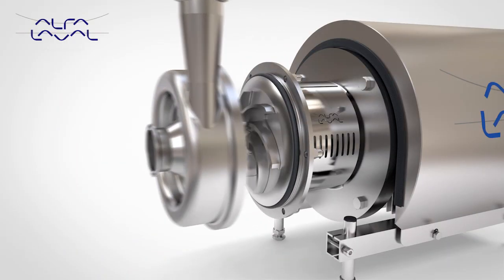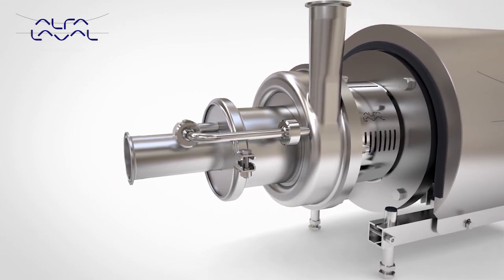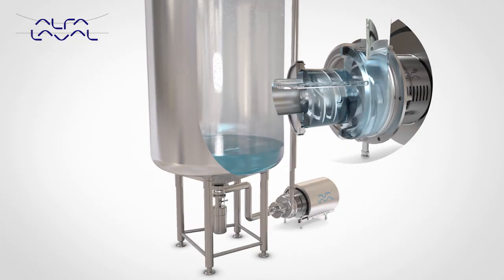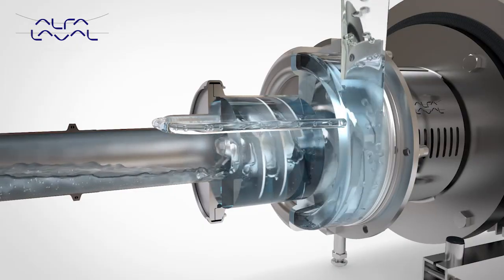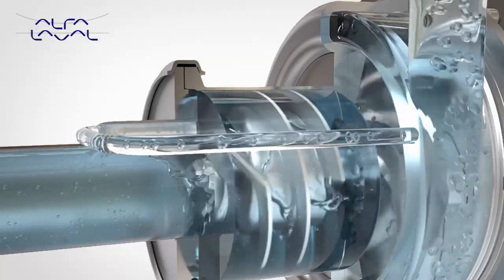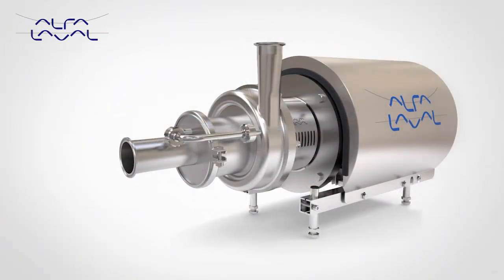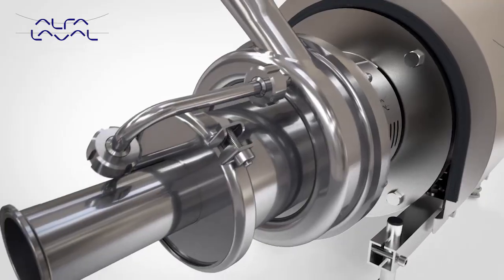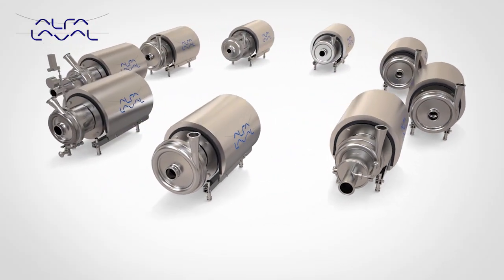Alfa Laval LKH Prime - the new standard in self-priming pump technology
Alfa Laval LKH Prime is an efficient, versatile and hygienic self-priming pump that uses a combination of air-screw technology and advanced design. Primarily used for Cleaning-in-Place duties containing entrained air, it can also pump product, reducing capital investment.